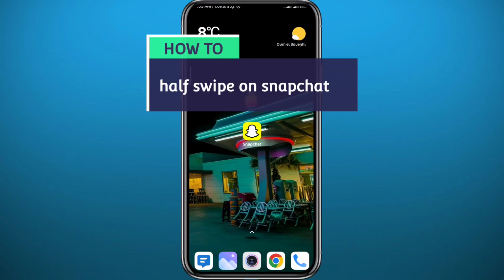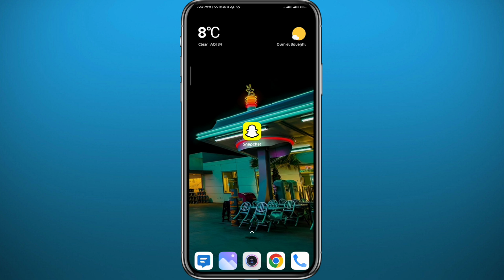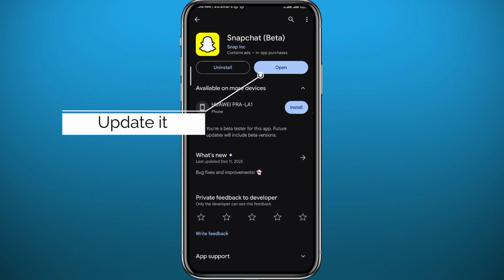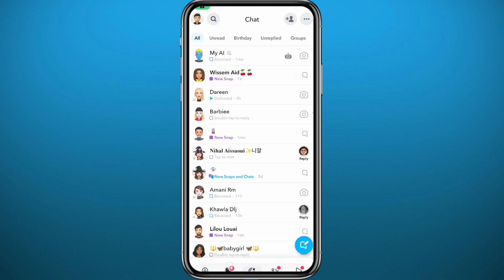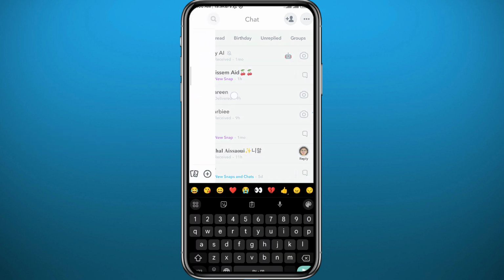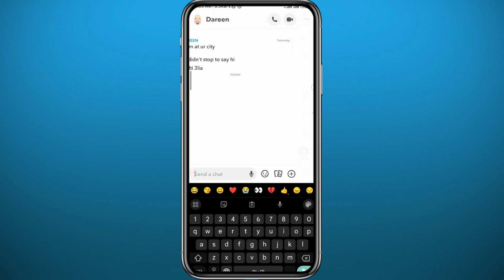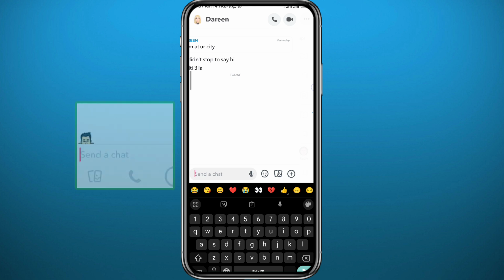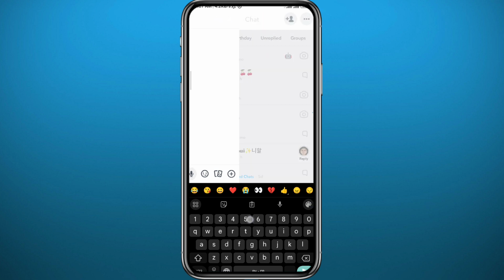How to Half Swipe on Snapchat (New Update) - 2026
Do you want to know how to half swipe on snapchat? Then this is the video for you! I will show you how to half swipe on snapchat new update.

This is a step-by-step tutorial on how to half swipe on snapchat after update in 2026. You can learn how to half swipe on snapchat, so don't worry.